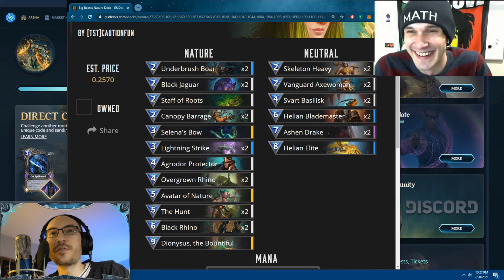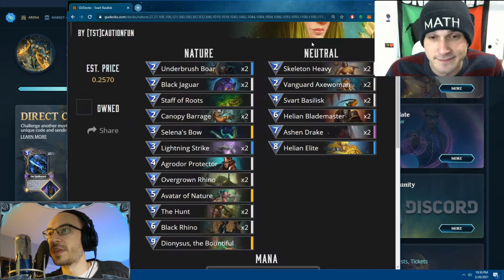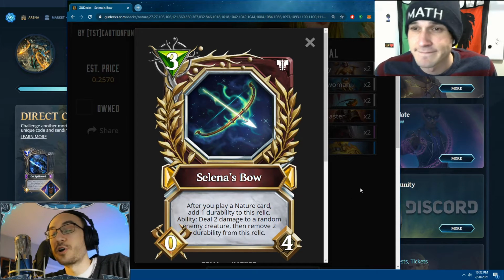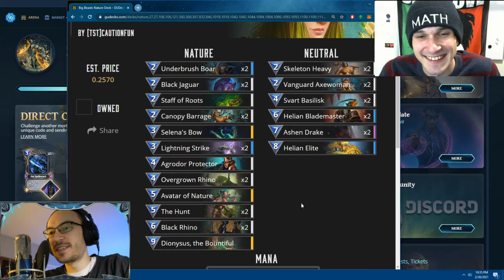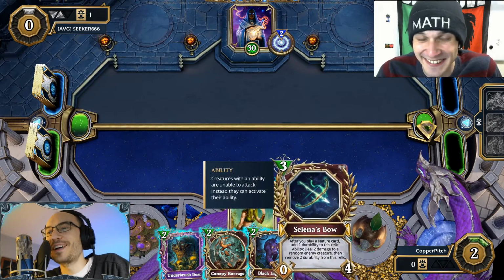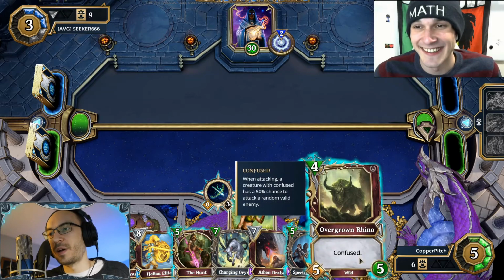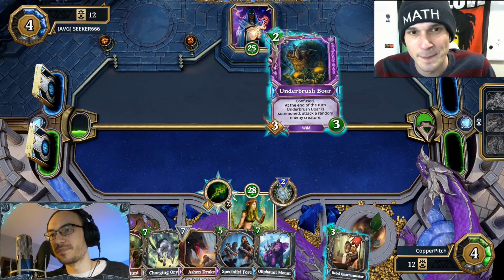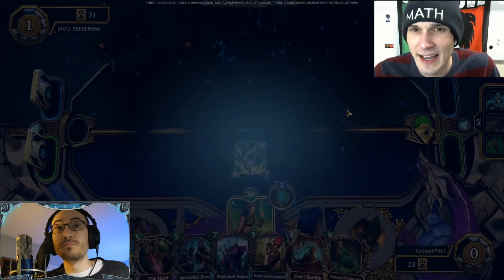Gods Unchained: Meta Monday - With [TST]CautionFun!